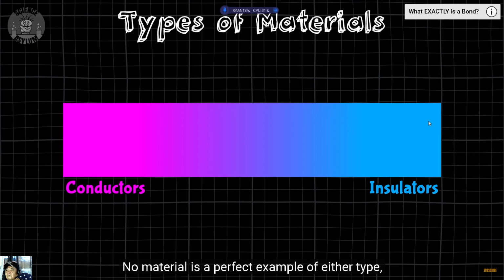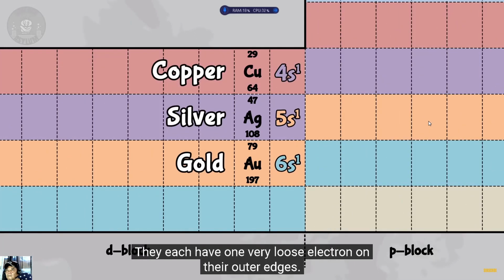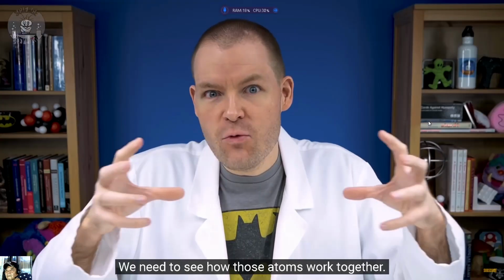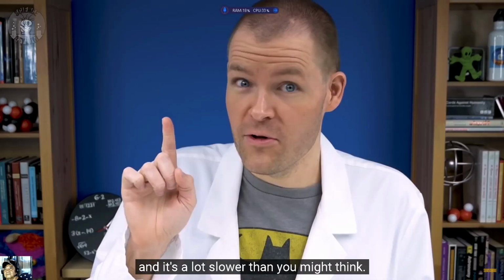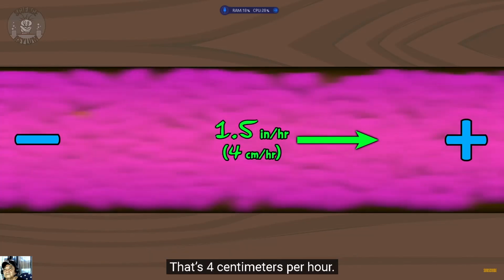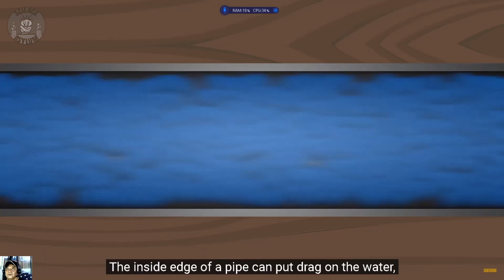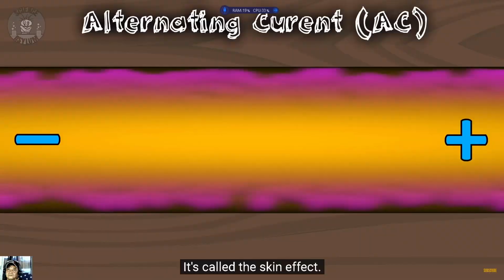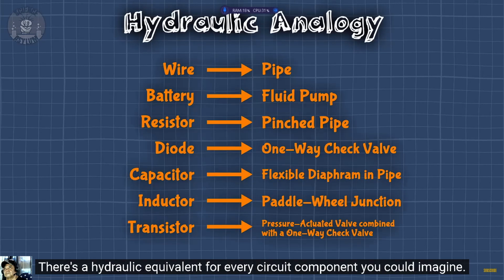Nice to know how electricity FLOWS and produces power ?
Nice to know how electricity FLOWS and produces power as an alternative electricity and power resources.
Identifies each items and how it functions to convert sun lights to Electricity.

Help you to harvest the Solar and Wind FREE energies for your own electricity and power needs.
solarandwindenergylar and Wind energies as an alternative electricity and power resources